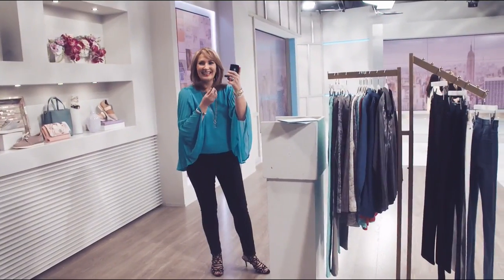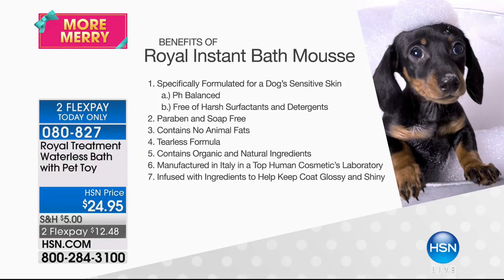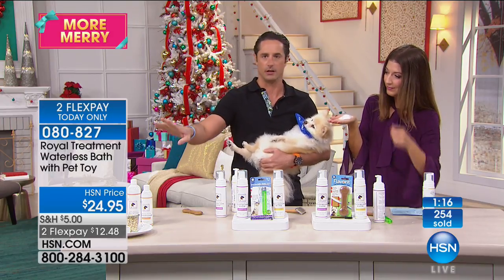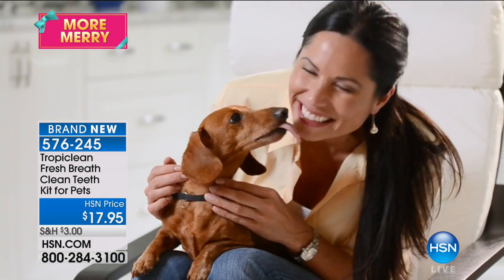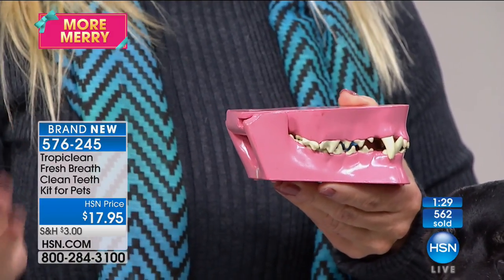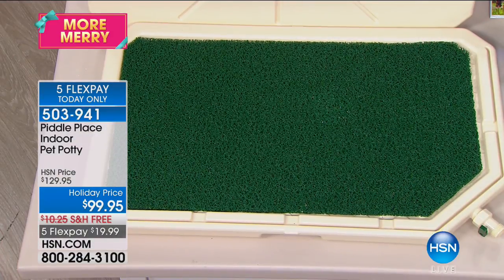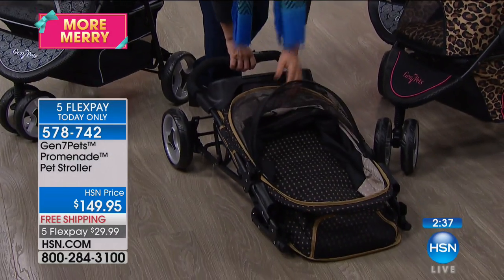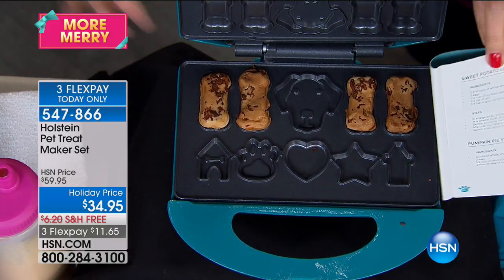HSN | Gifts For Pets 10.04.2017 - 10 AM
Shop HSN's large selection of grooming items, wholesome treats and clever gadgets designed for pets. This one of a kind shopping experience offers advice from pet experts and product inventors, while showcasing household items for both cats and dogs.